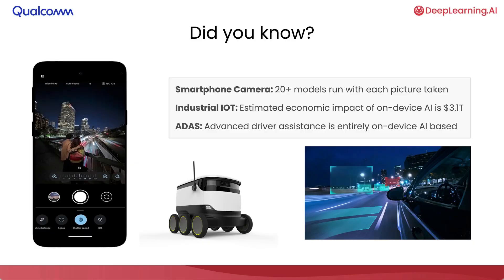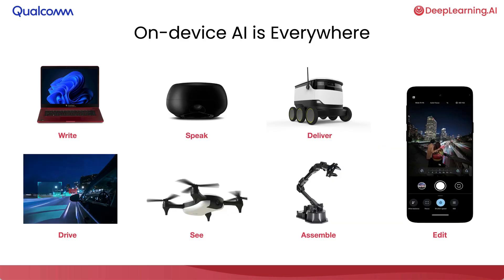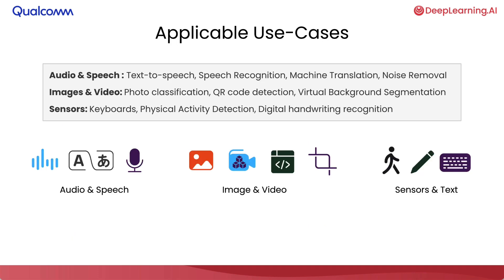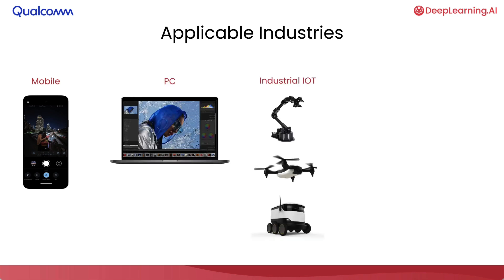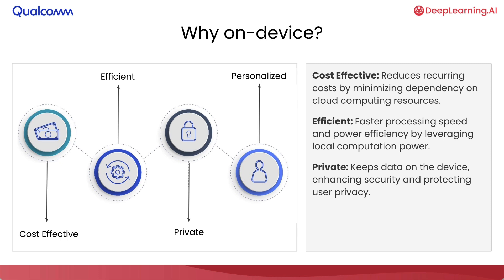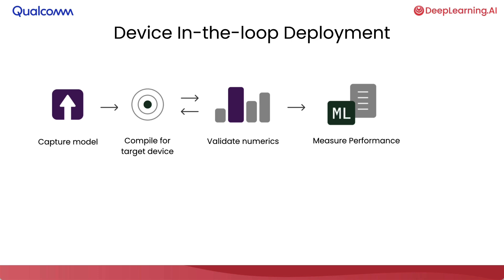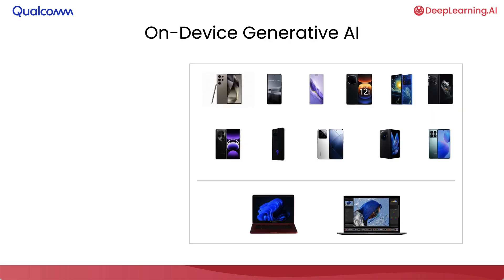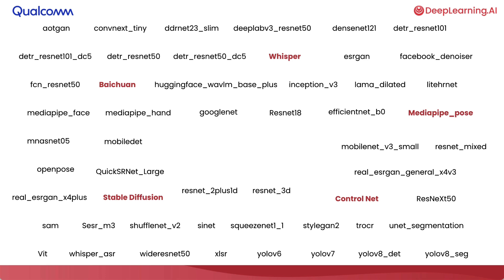Learn to deploy AI models on edge devices like smartphones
We’re excited to announce that Introduction to On-Device AI, a new short course made in collaboration with Qualcomm and taught by Krishna Sridhar, Senior Director of Engineering at Qualcomm, is live!

As AI moves beyond the cloud, on-device inference is rapidly expanding to smartphones, IoT devices, robots, AR/VR headsets, and more. Over 6 billion mobile devices and billions of other edge devices are ready to run optimized AI models.

In this course, you’ll learn how to deploy AI models on edge devices using their local compute power for faster and more secure inference:

- Explore how deploying models on device reduces latency, enhances efficiency, and preserves privacy.
- Go through key concepts of on-device deployment such as neural network graph capture, on-device compilation, and hardware acceleration.
- Convert pretrained models from PyTorch and TensorFlow for on-device compatibility.
- Deploy a real-time image segmentation model on device with just a few lines of code.
- Test your model performance and validate numerical accuracy when deploying to on-device environments
- Quantize and make your model up to 4x faster and 4x smaller for higher on-device performance.
- See a demonstration of the steps for integrating the model into a functioning Android app.

Introduction to On-Device AI launches soon. Sign up for the waitlist and be the first to enroll!